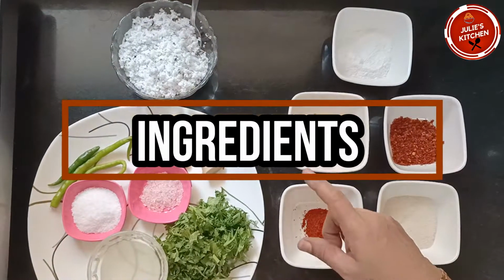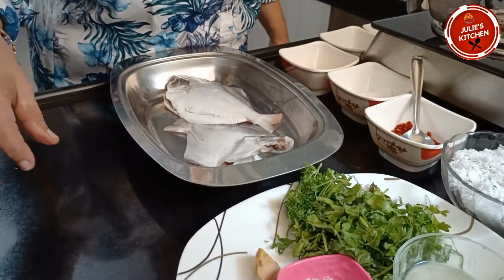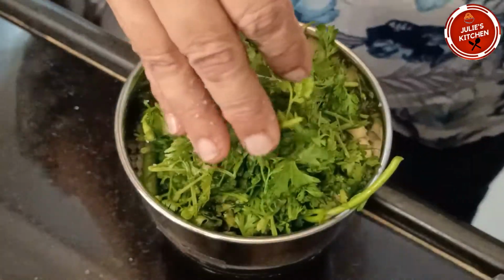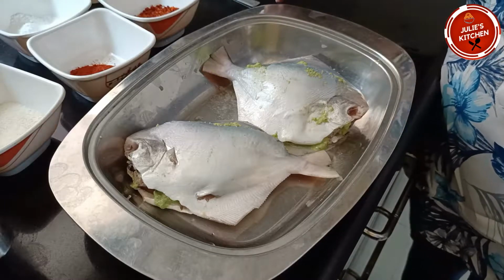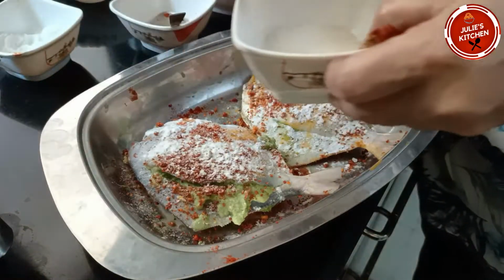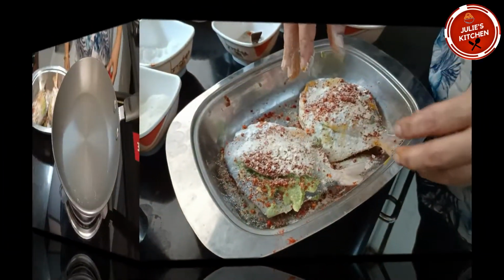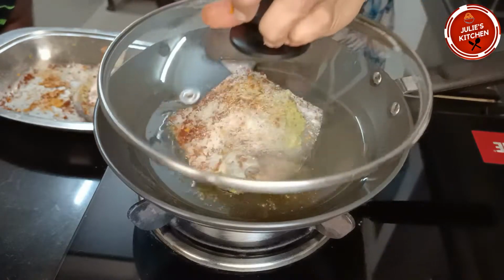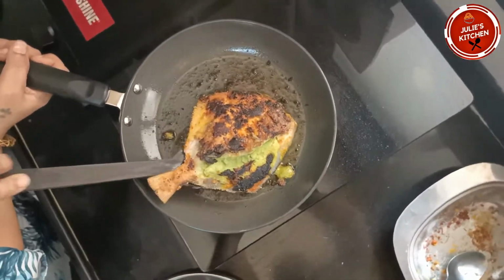Stuffed Pomfret Fry...!!!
Ingredients:
Small 1/2 Coconut (Grated)
Ginger (Small Piece)
9 Pods of Garlic
3 Green Chilies
Fresh Coriander
1/2 Lime Juice
1 TBSP Sugar
Salt as per taste
2-3 TBSP Rice flour
1 TBSP Turmeric Powder
1 TBSP Chili Powder
2-3 TBSP Lasun Chutney
2-3 TBSP Semolina
Pomfret Fish